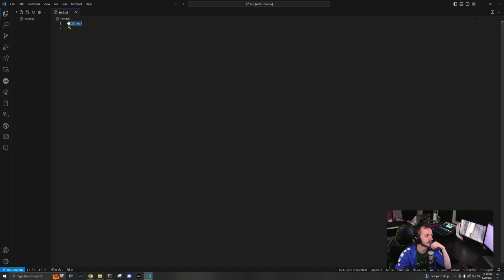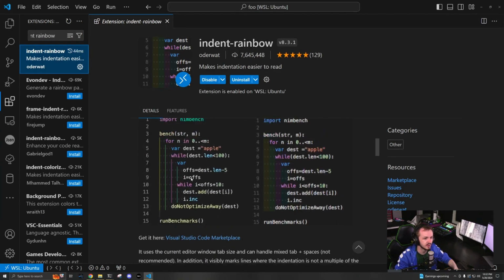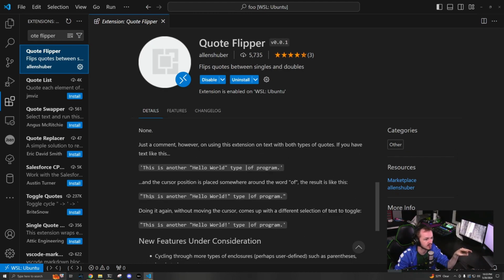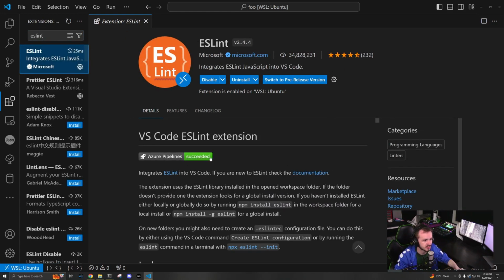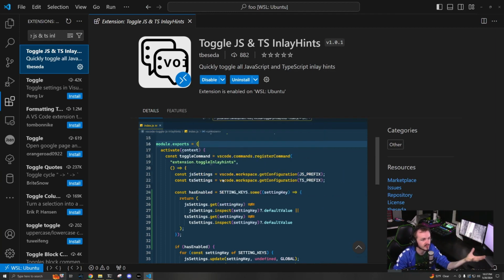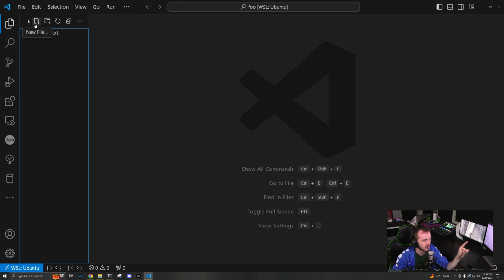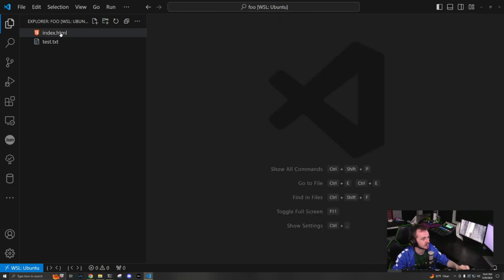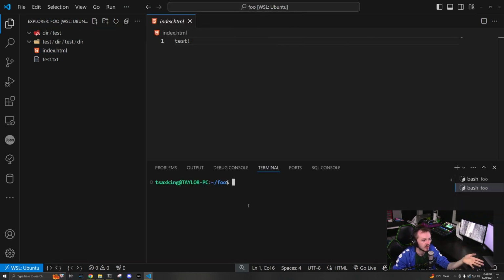Intro to Web Dev: Visual Studio Code